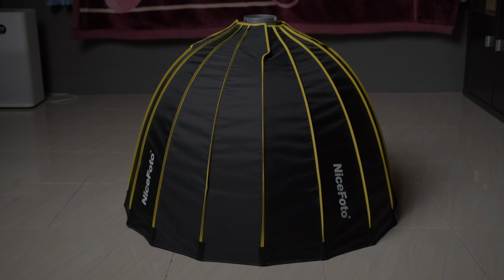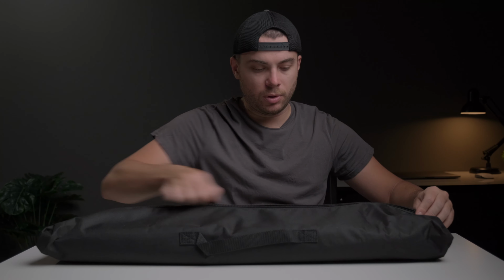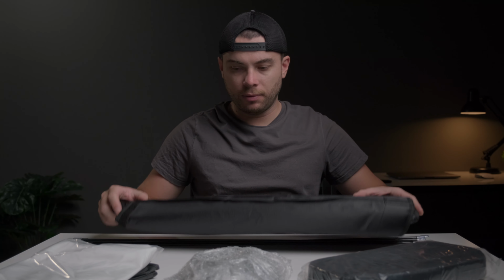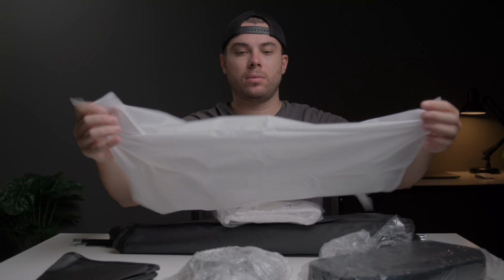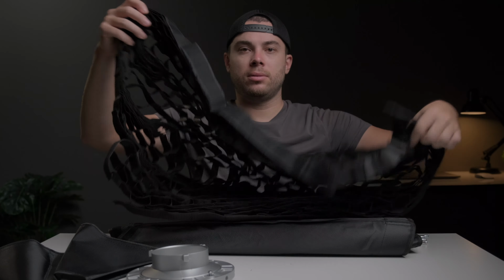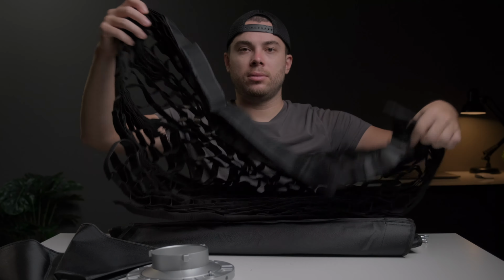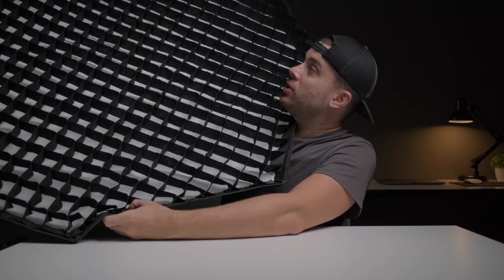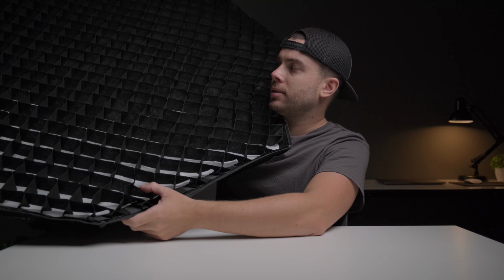Godox 140cm Softbox Review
My camera
Pocket light
Audio recorder
Lav mic
Shotgun mic

0:00 - Intro
0:11 - Why I got the Godox 140cm softbox
0:45 - Unboxing
2:21 - Major downside of the Godox 140cm softbox
3:07 - Assembling the Godox 140cm softbox
4:33 - Trying out the Godox 140cm softbox for the first time
6:06 - NiceFoto 90cm softbox vs Godox 140cm softbox